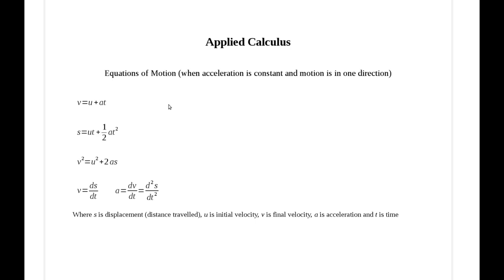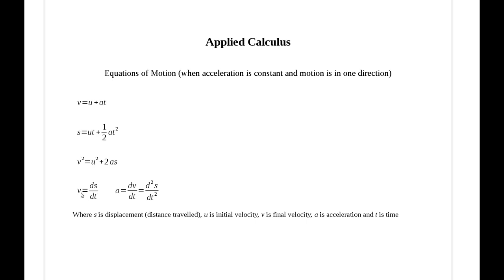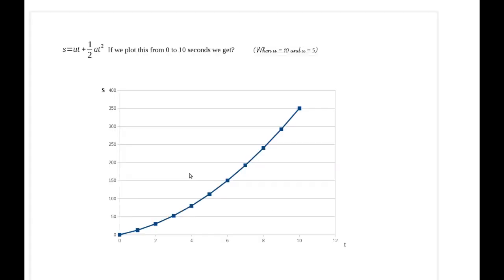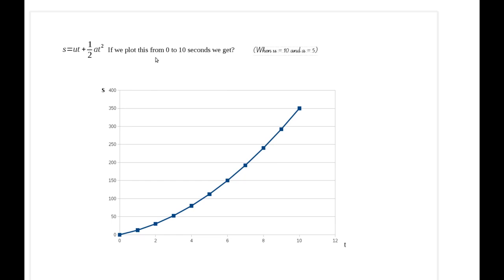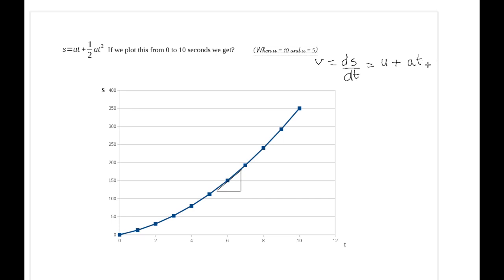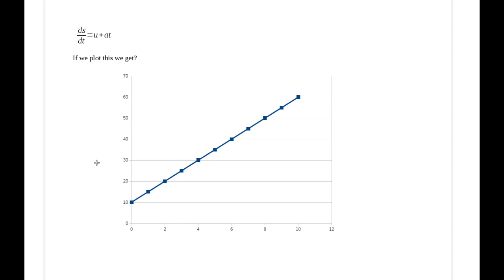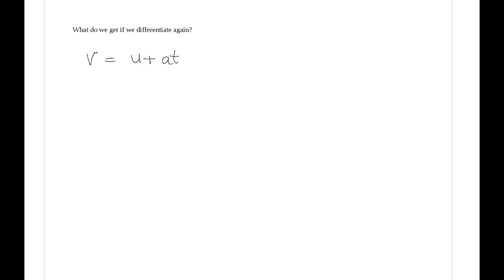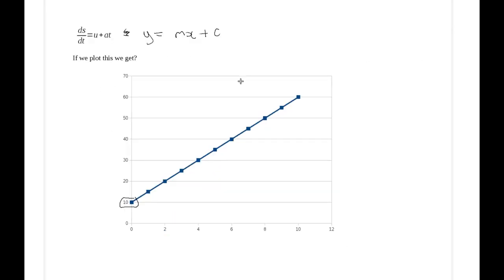Applying differentiation part 1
Calculus is a very powerful tool and in this presentation we begin with a look at a very example.